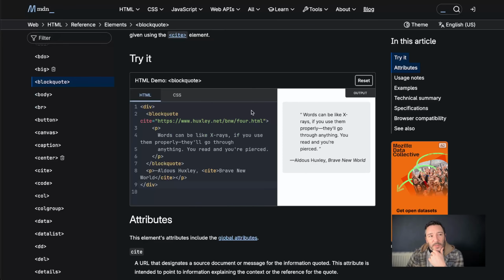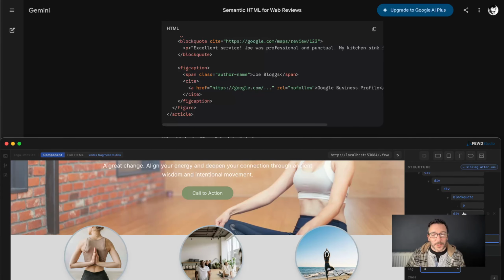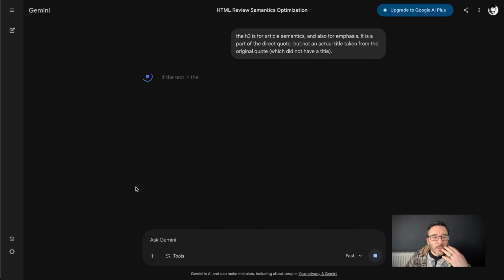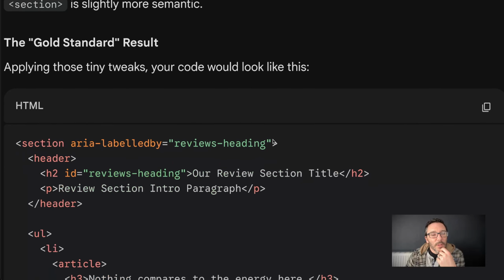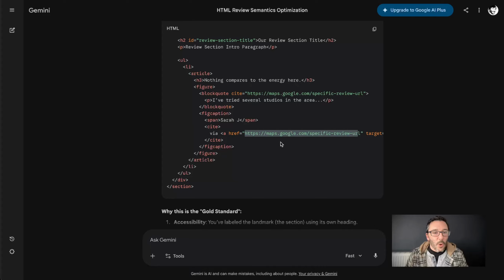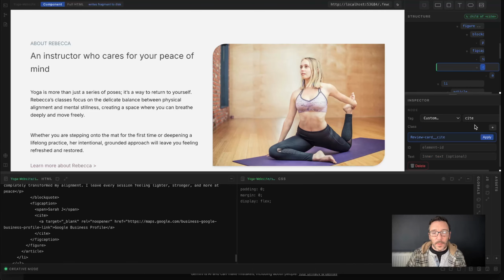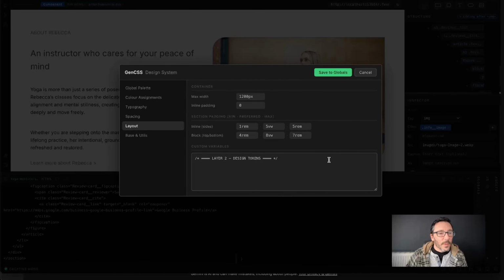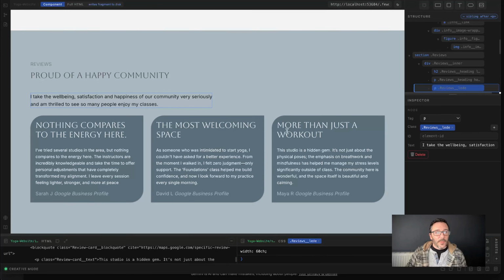FULL WEBSITE BUILD - Part 4 | Review Section with Correct HTML Semantics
Join us for part 4 of our full website build as we continue to construct a yoga site homepage, adding a three-column review section.

This video also provides a comprehensive lesson on semantic html and html tags to improve your site's html structure and web accessibility.